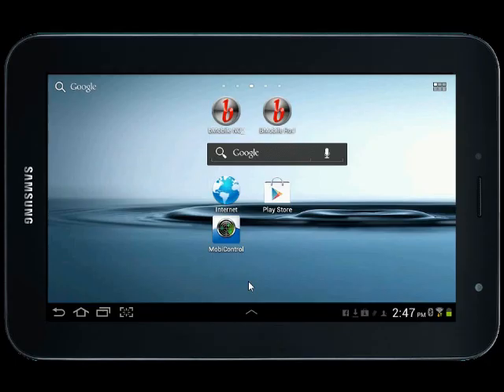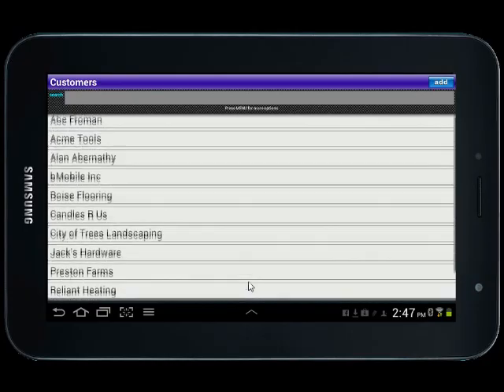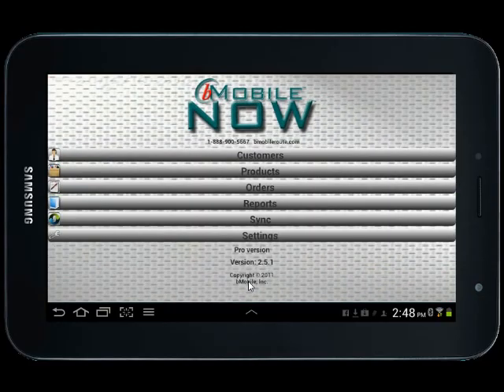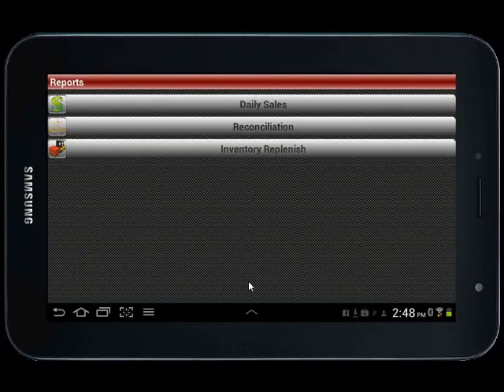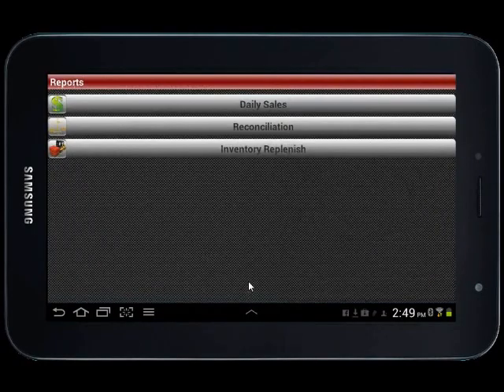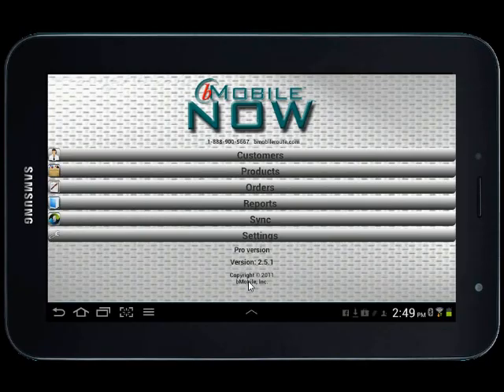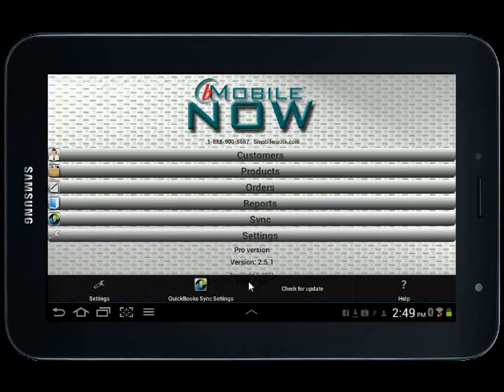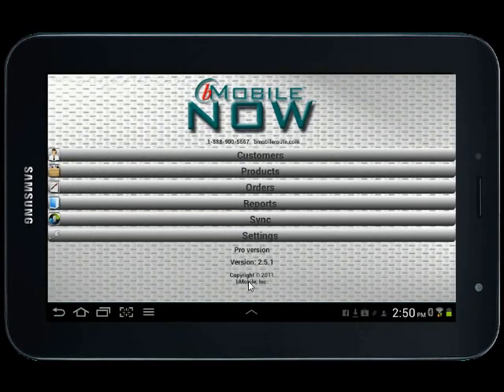Overview and Main Features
This video explains the main features and menu of bMobile NOW at a basic level.